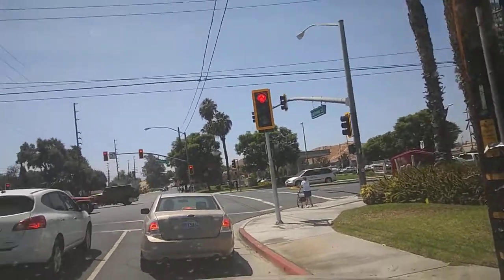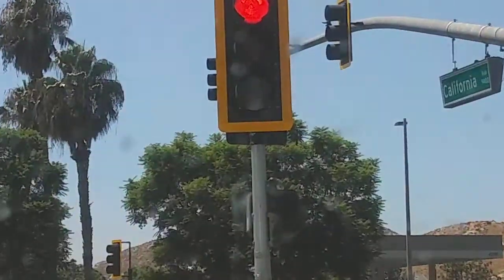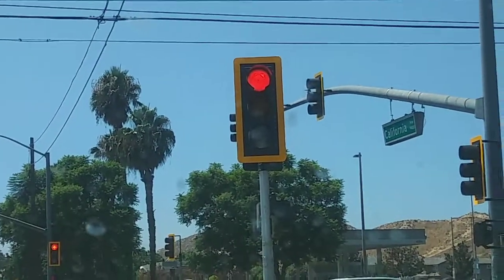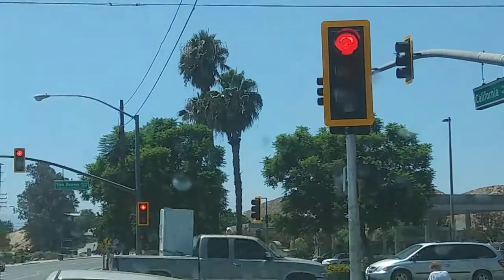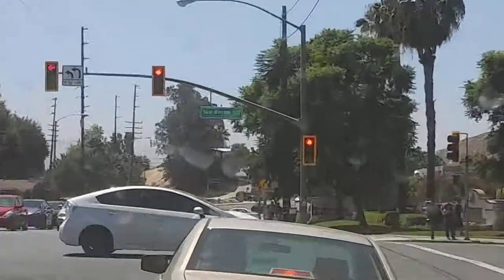California traffic lights are better than anywhere else especially Florida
amazon deal